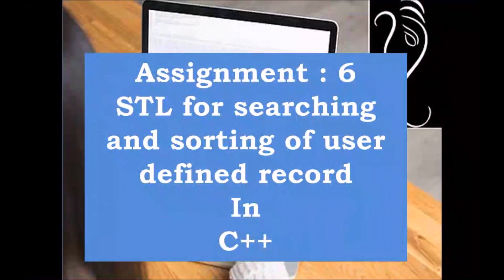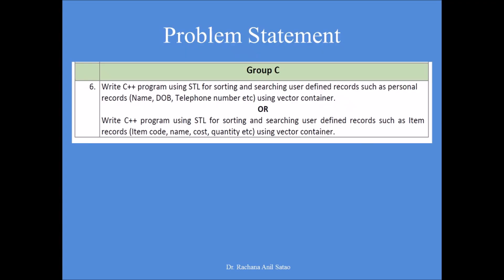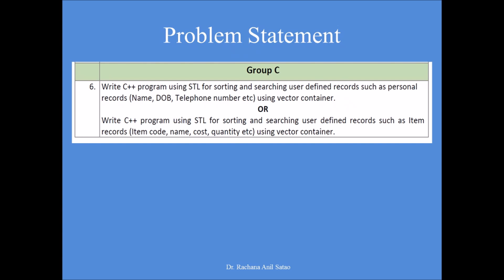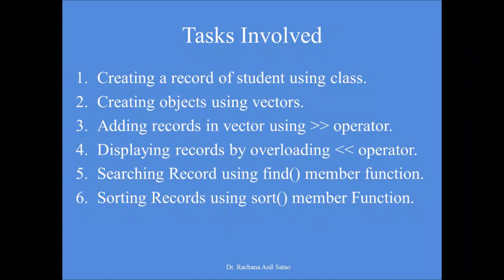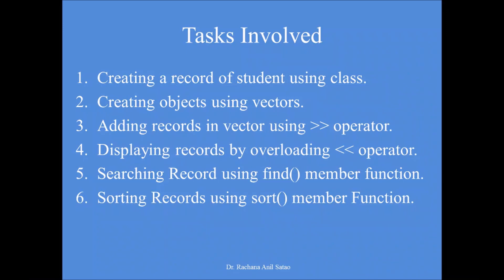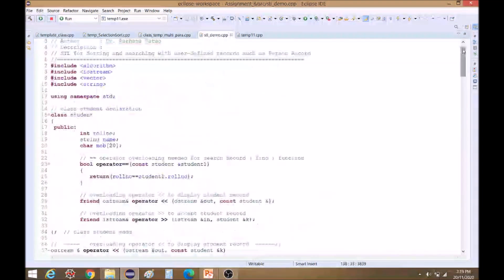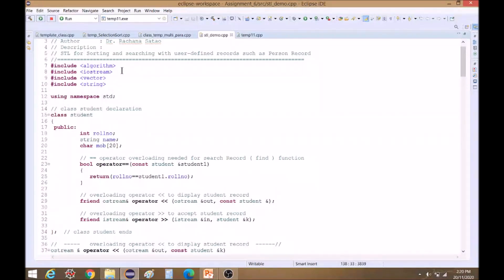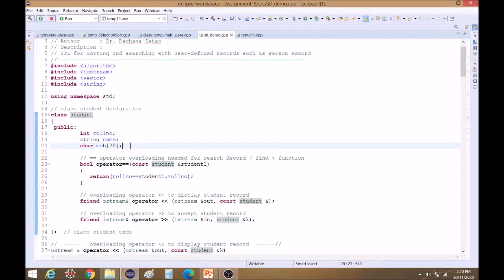Assignment 6 : STL(vectors) for searching and sorting of user defined record In C++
User defined records are created using vectors. searching  and sorting is performed on it in C++.